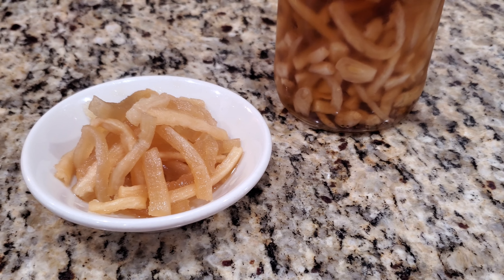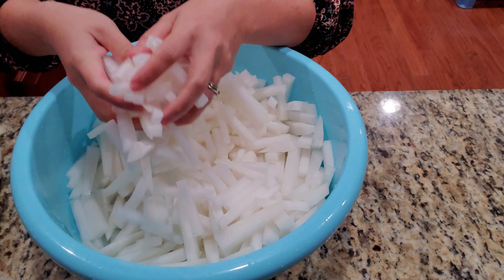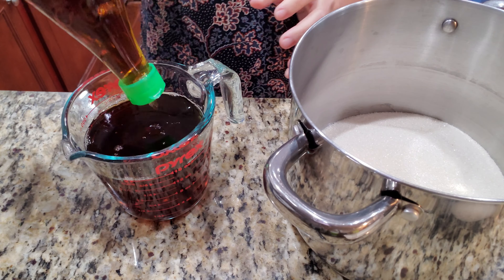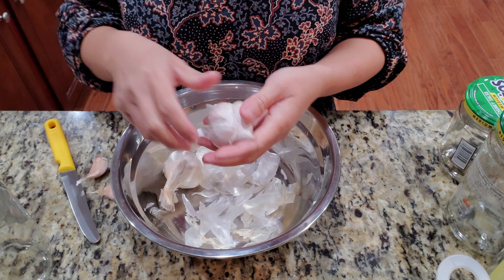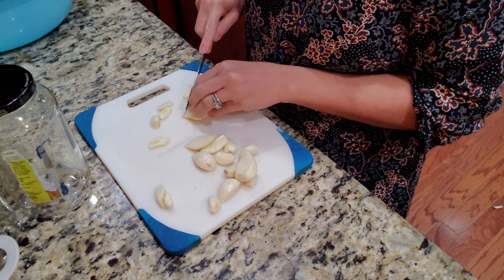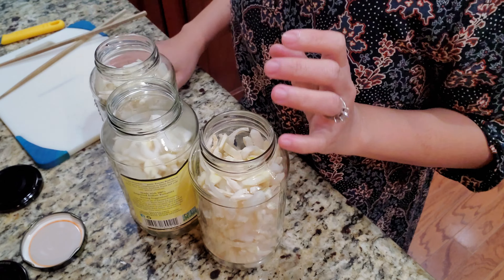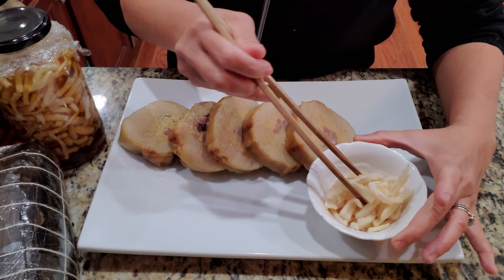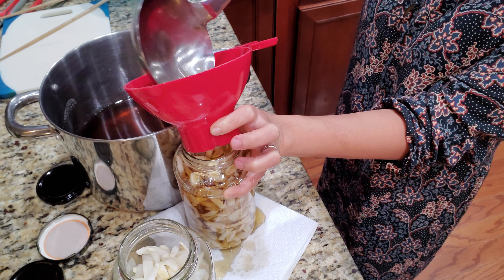Pickled Daikon - sweet and salty pickled daikon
Sweet and salty pickled daikon is one of the dishes that Vietnamese enjoy during the New Year time. This pickled daikon recipe is easy but can take some time. I hope you will give this pickled daikon recipe a try. Thanks.